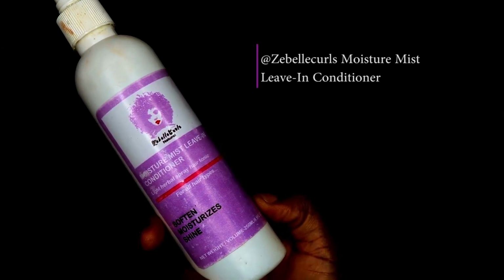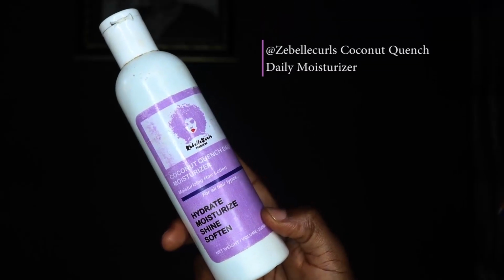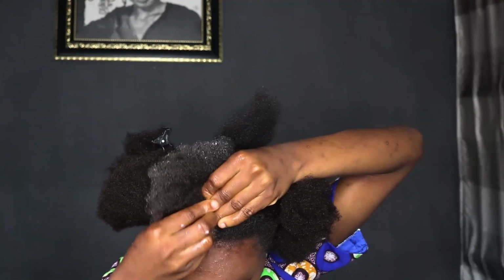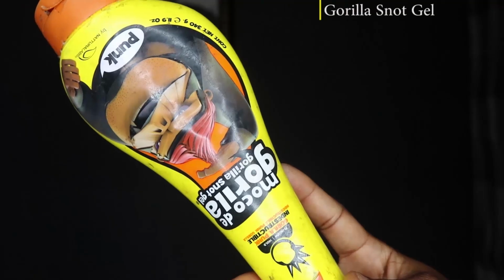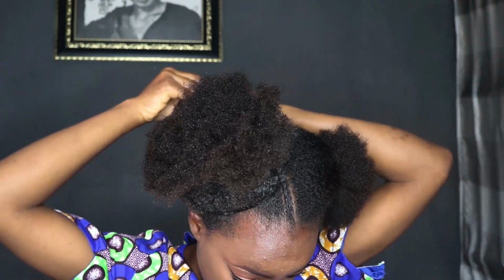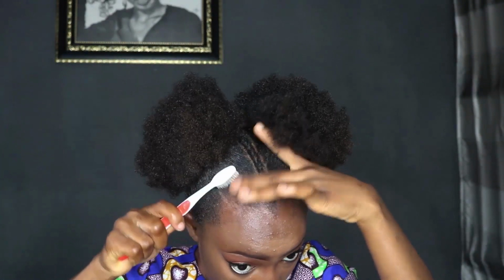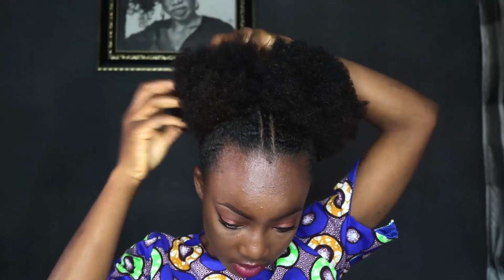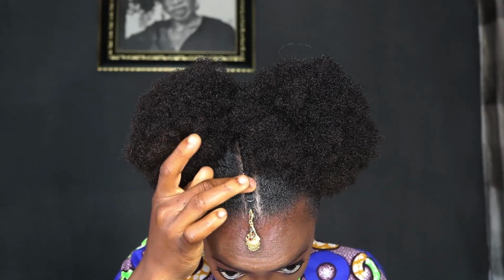QUICK +EASY Space Buns Tutorial in 7mins!!!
QUICK +EASY Space Buns Tutorial

I missed my wash day so i decided to create a hairstyle that is really simple that could be rocked for the week.